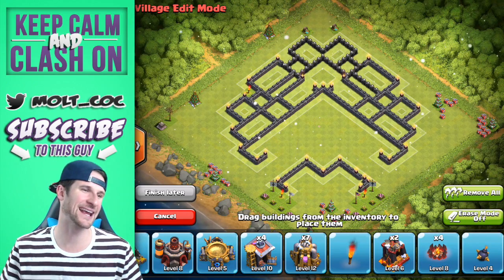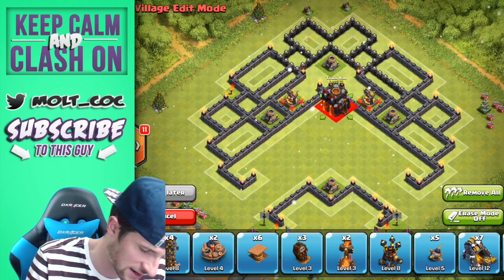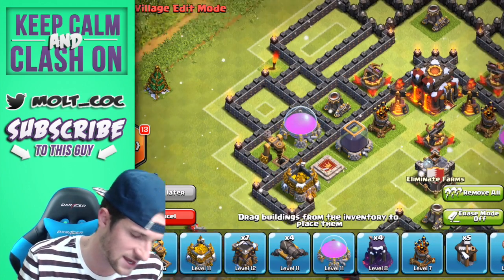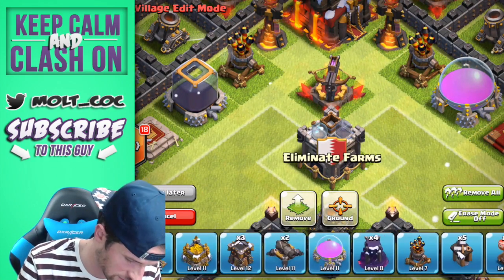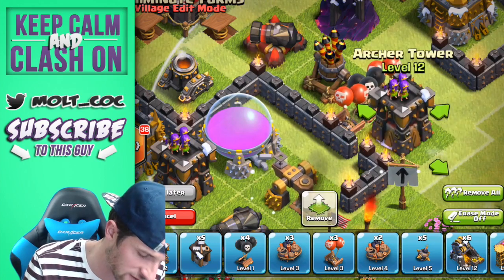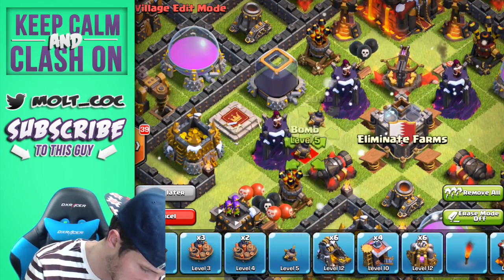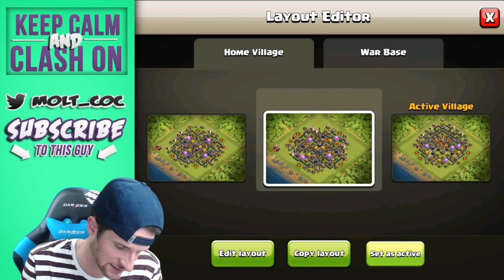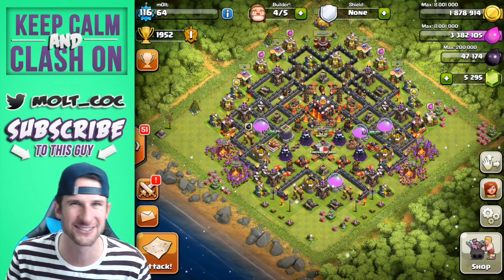Clash of Clans | Epic Southern Teaser | Townhall 10 Base Build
Check out this Awesome Clash of Clans th10 Southern Teaser
Clash of Clans With Molt | Clash of Clans Raids & Clash of Clans Gameplay, Townhall 7, Townhall 8, Townhall 10 Clash of Clans Bases. Clash of Clans Free Gems: cashforap.ps/molt